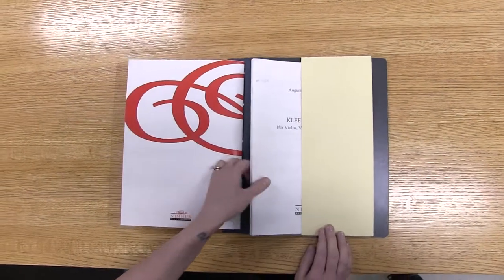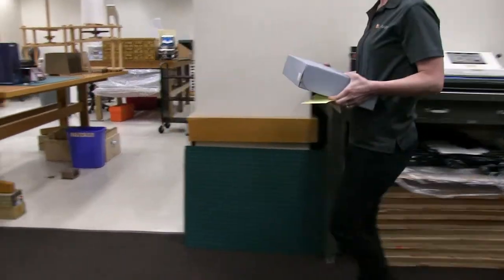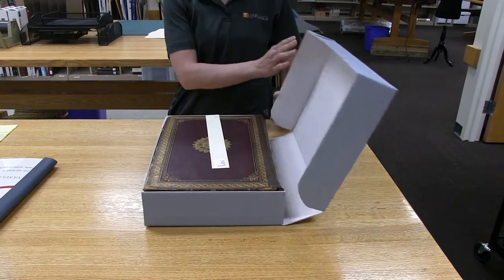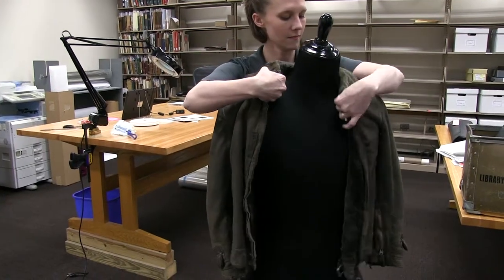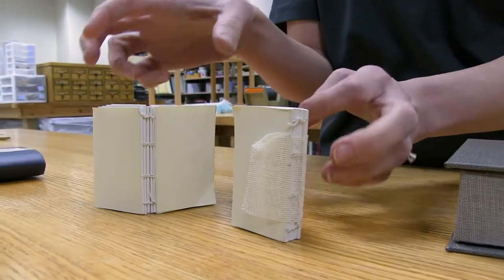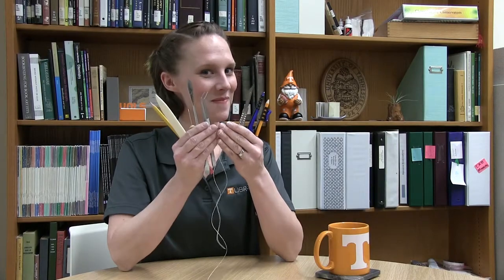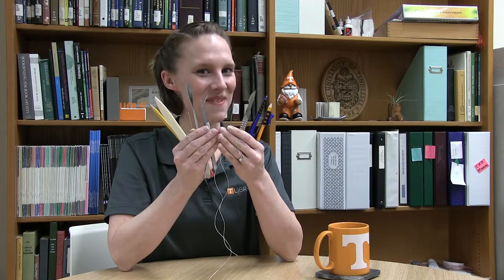Get to the Point in Library Preservation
Welcome! The UT Libraries' preservation technician, Amanda Richards, is here to help you get to the point when learning preservation techniques.